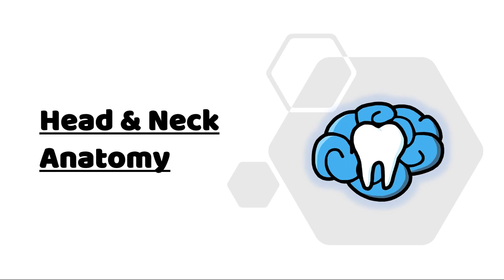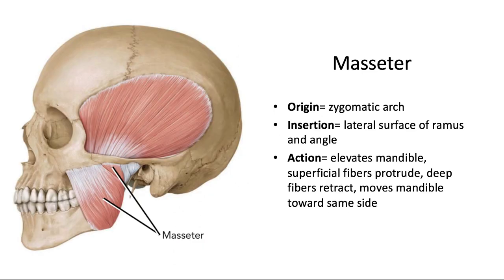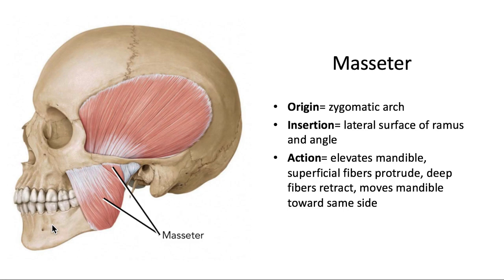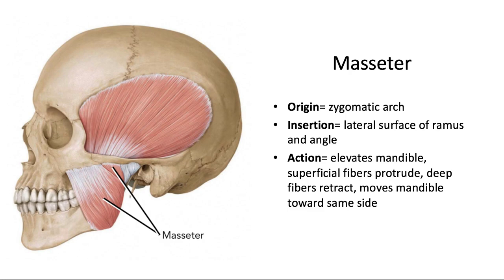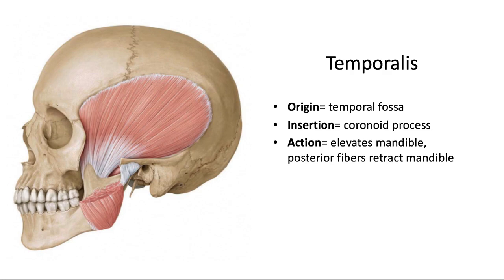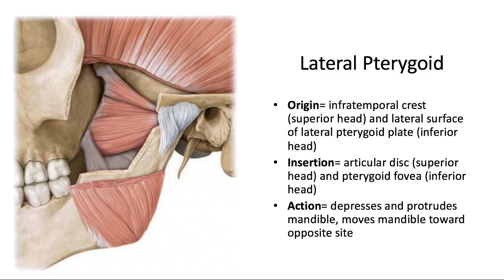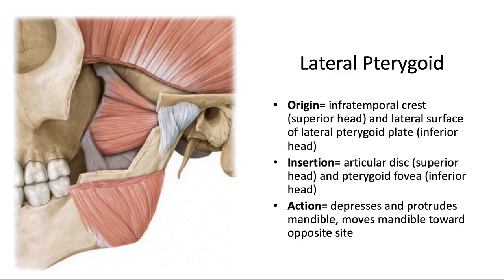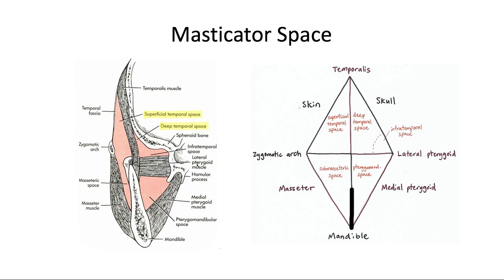Head & Neck Anatomy | Muscles of Mastication | INBDE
In this video, we talk about the innervation, origin, insertion, and action of the masseter, temporalis, medial pterygoid, and lateral pterygoid muscles.